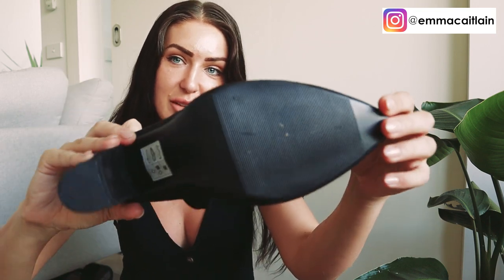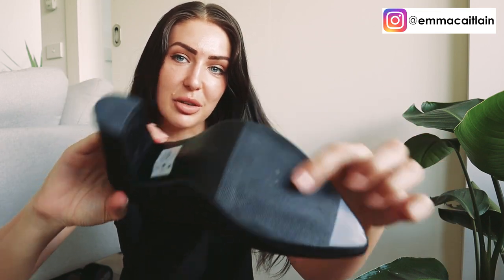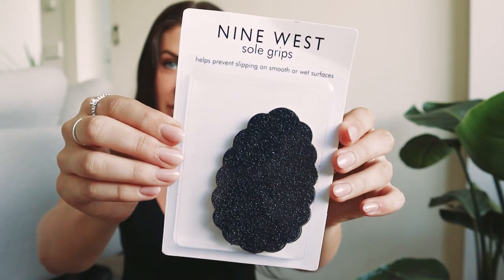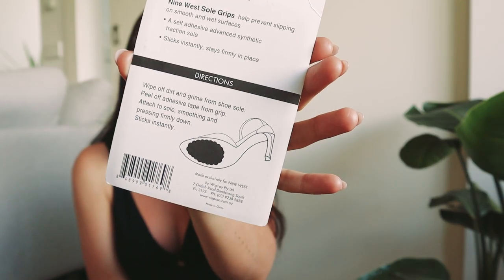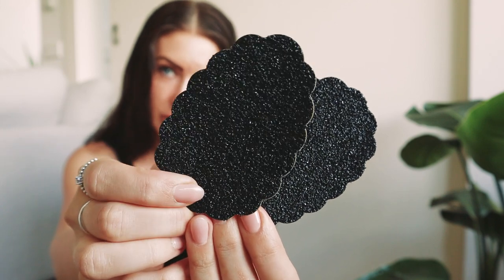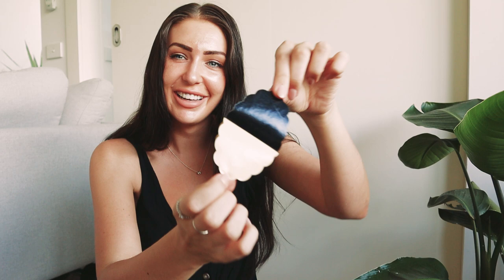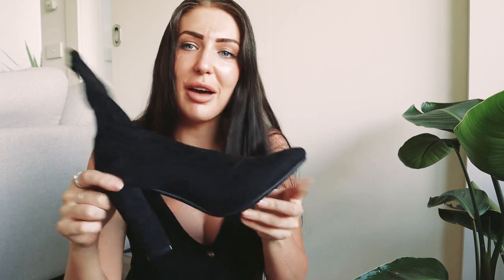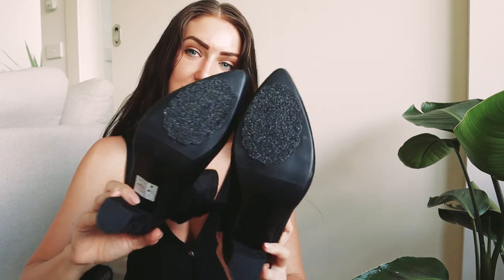How to fix Slippery Shoes! Feat. NASTY GAL | Emma Caitlain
I think i speak for all of us when i say you've probably had an "Oh Sh*t!" i-literally-almost-died kinda moment when a slippery new shoe meets a slippery floor surface. Well, sis, you've come to the right place. In this super quick tutorial you'll learn how to fix slippery shoes so you never do the unexpected slip n' slide ever again. You're welcome ;)

Product mentioned:
Nine West Sole Grip *but any brand will do!
shorturl.at/dxTZ9

FAQs
What camera do you use? Canon EOS M50